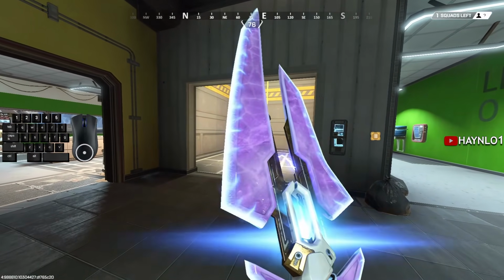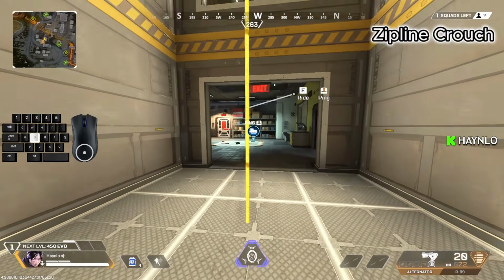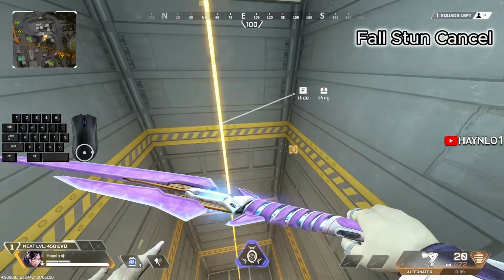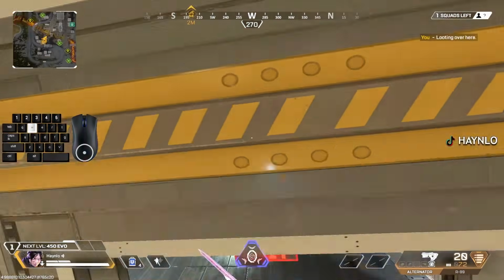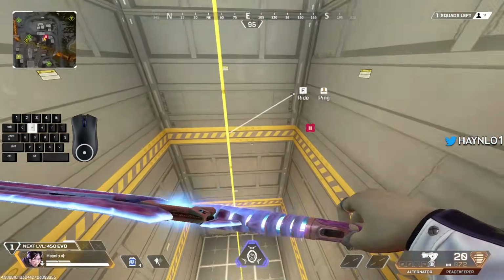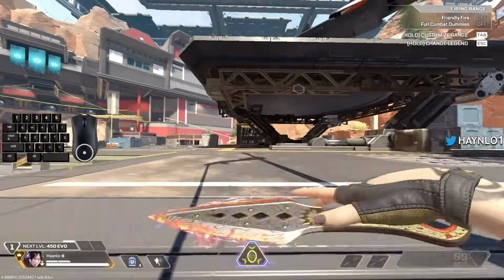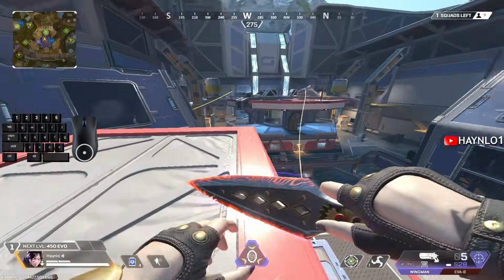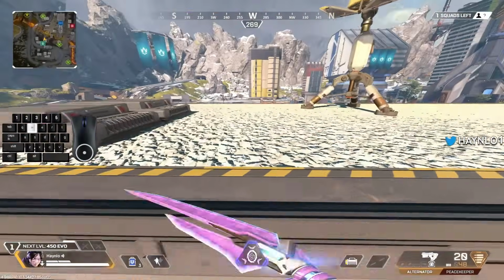*2026 All in One Zipline Movement Guide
The ultimate zipline movement guide covering everything from beginner fundamentals to advanced mechanics! All techs covered are possible on both inputs (controller & mouse and keyboard).

Timestamps:
0:00 Intro
0:20 Super Jump
0:53 Zipline Crouch
1:55 Fall Stun Cancel
2:14 Mantle Cancel
2:49 Ladder Tech (Up & Down)
3:37 Mantle Jump
4:53 Sliding Mantle Jump
5:09 Ghost Jump
5:34 3rd Floor to Roof Mantle Jump

Thumbnail Credit: @VexyyAimss